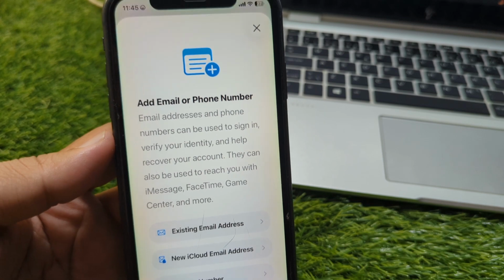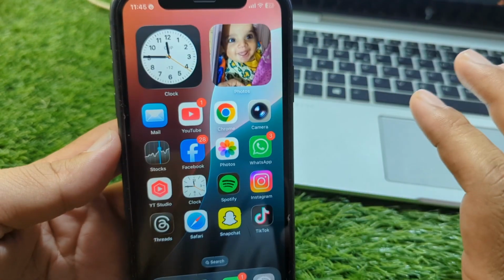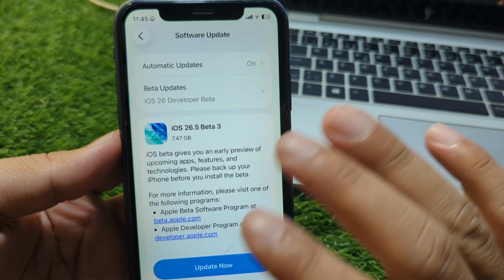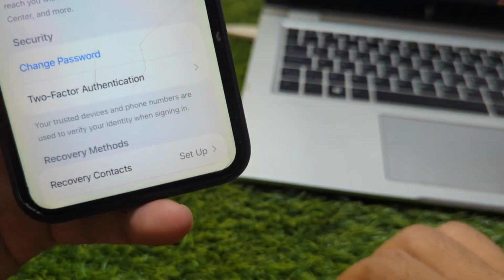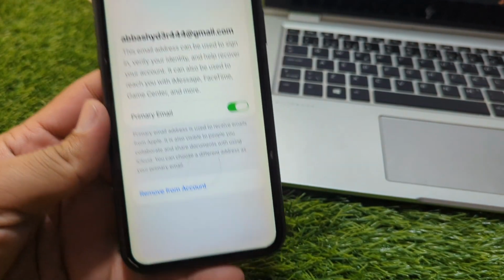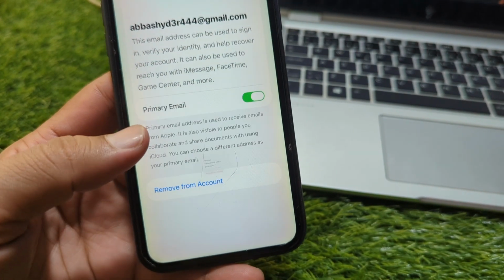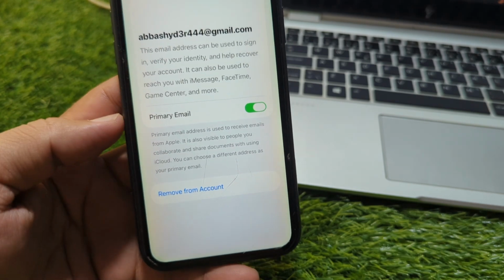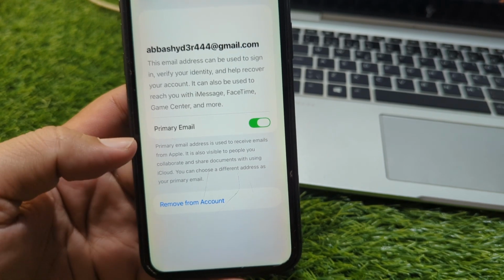How to Verify Apple ID Email Address on iPhone (Step-by-Step 2026 Guide)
Having trouble verifying your Apple ID email on your iPhone?

Whether you didn’t receive the verification email, the link isn’t working, or your account is stuck, this video covers all the latest methods to fix the issue on iOS 26. Follow along and secure your Apple ID in just a few minutes!

✅ Learn how to resend verification email
✅ Fix “email not verified” problems
✅ Update and confirm your Apple ID email
✅ Keep your account safe and fully functional

Make sure your Apple ID is verified to access all Apple services like iCloud, App Store, and more.

🔑 Keywords (comma-separated)